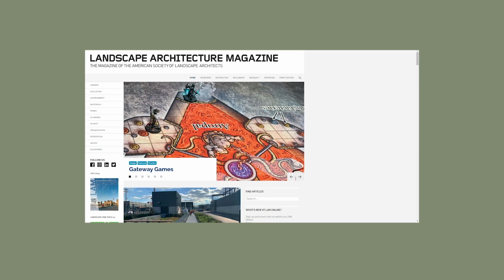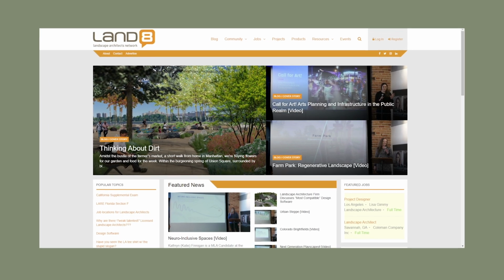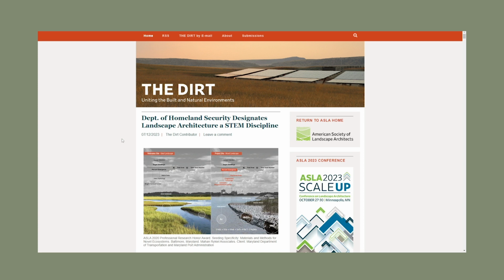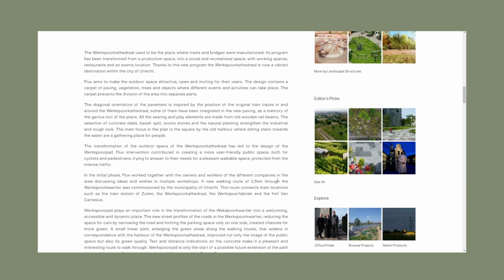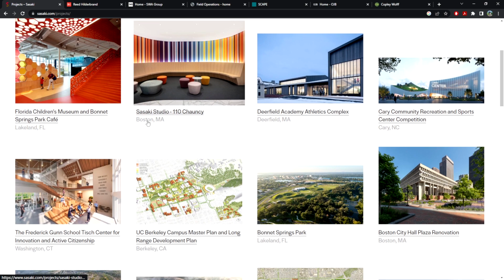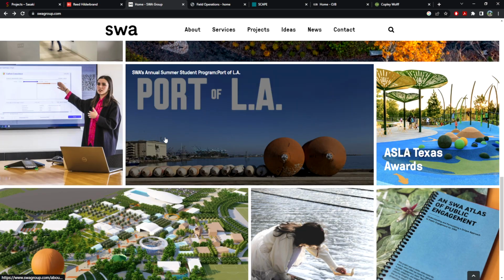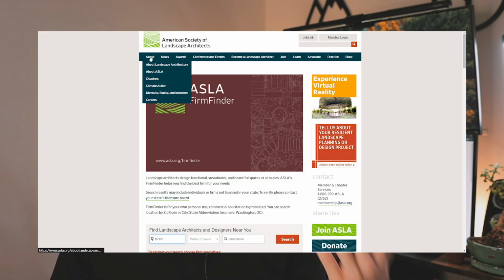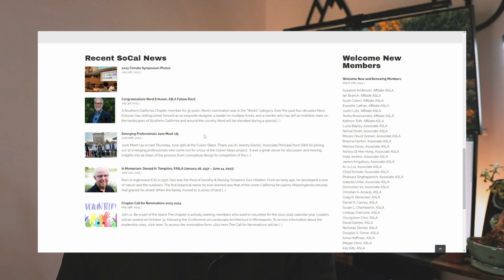How I Find Inspiration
In this video I talk about my 3 favorite ways to find inspiration for Landscape Architecture projects, design ideas, and general inspiration within the field.

Timecodes
0:00-Intro
1:00-Finidng Inspiration Through Media
5:12-Finding Inspiration Through Research & History
8:01-Finding Inspiration Through Self Discovery
9:20-My 2 Cents
10:05-Outro